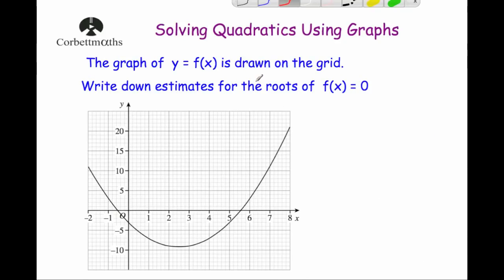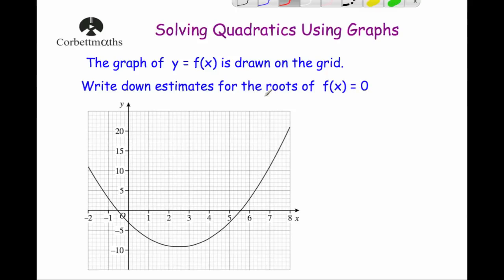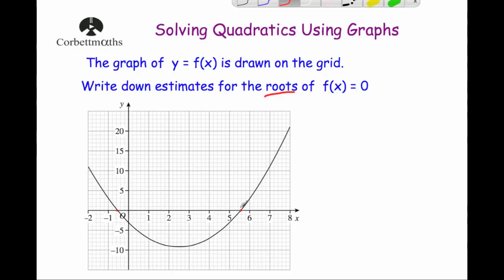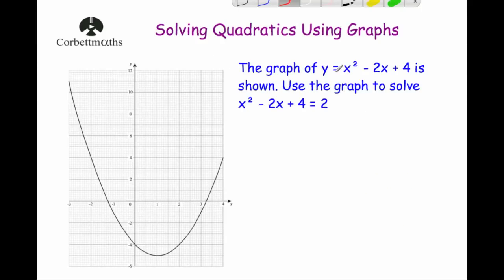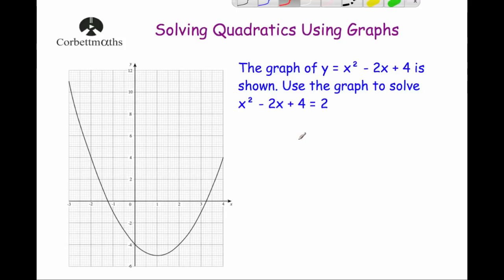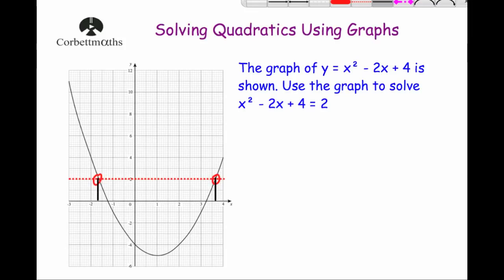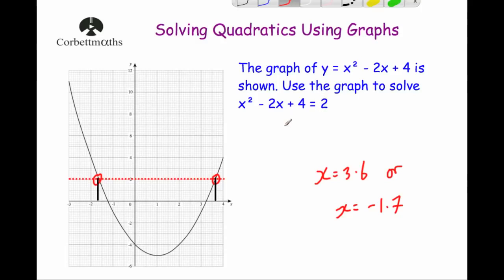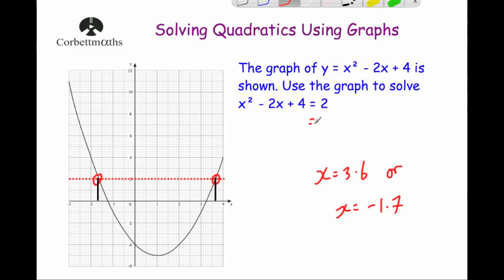Solving Quadratic Equations Graphically Corbettmaths